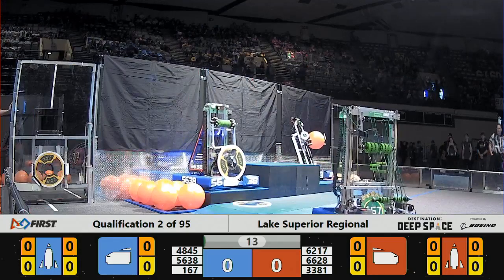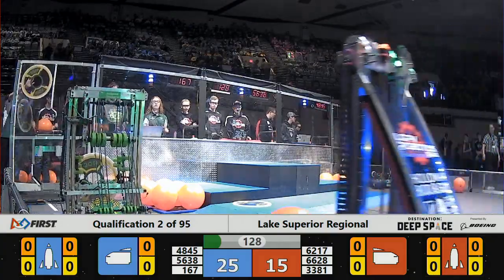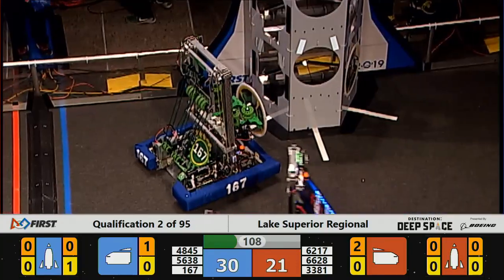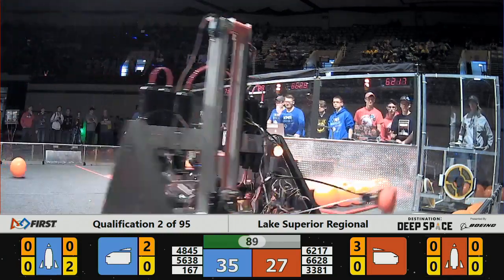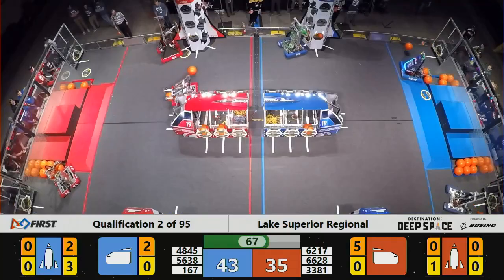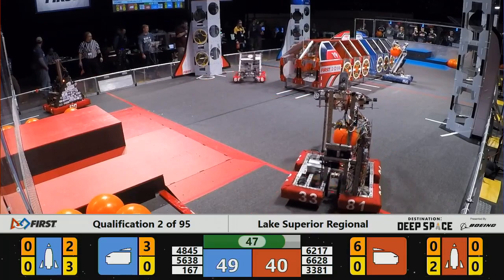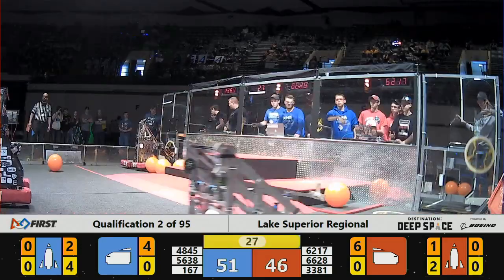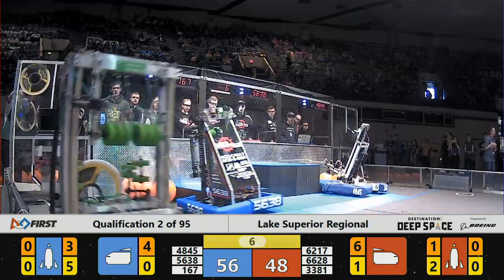Qualification 2 - 2019 Lake Superior Regional